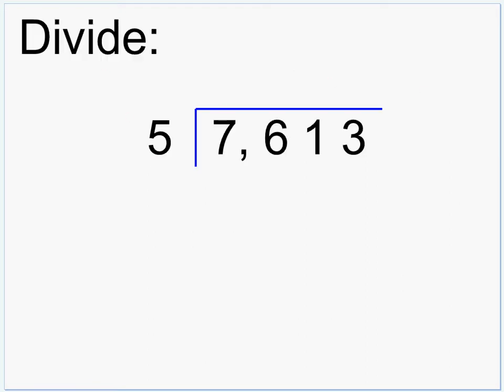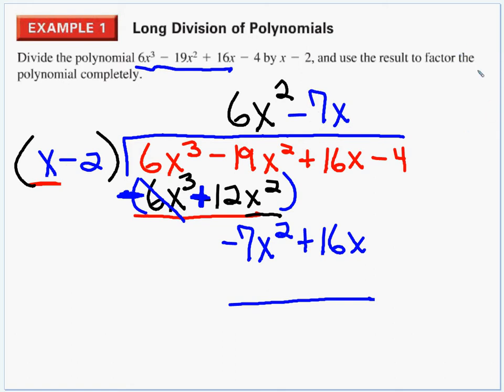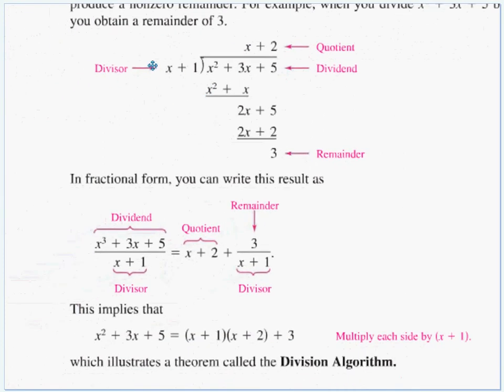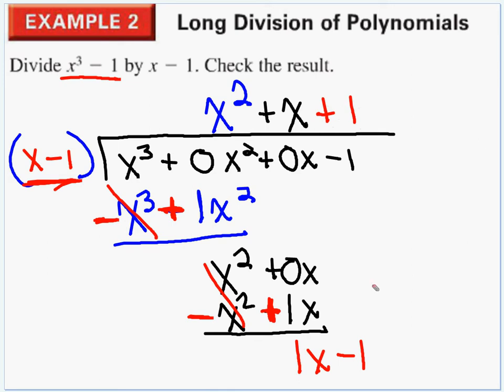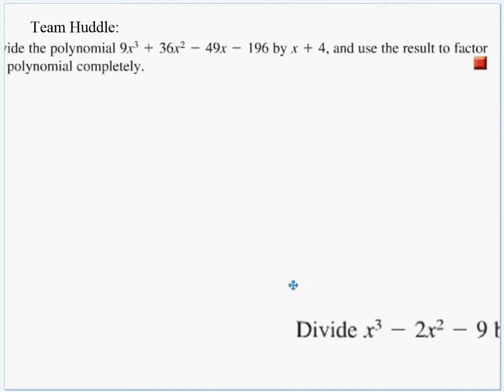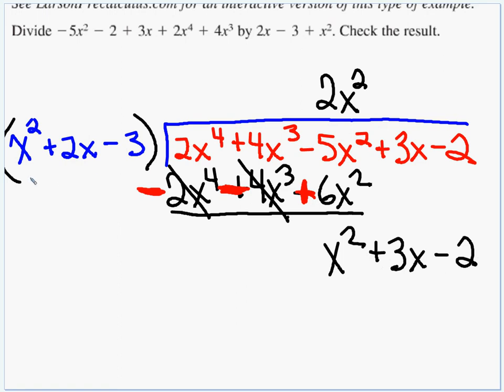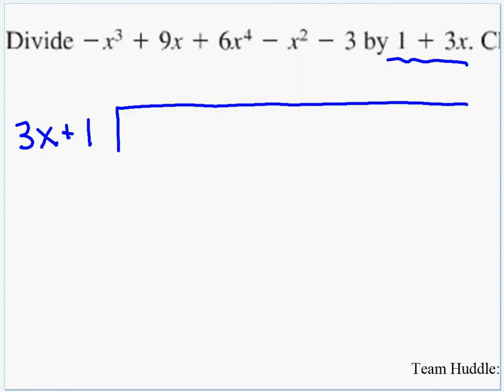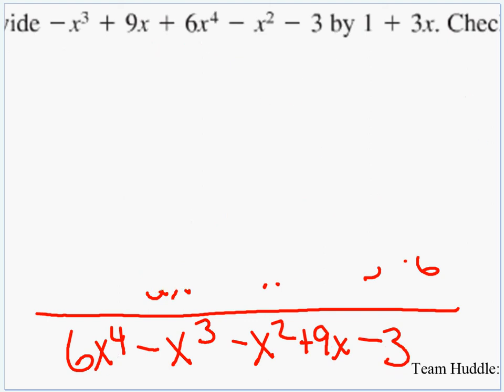2-3 Polynomial and Synthetic Division day 1